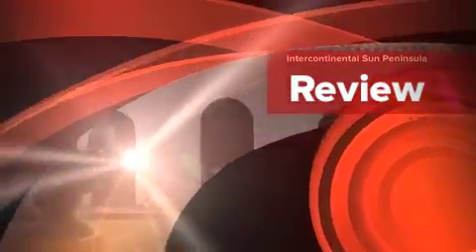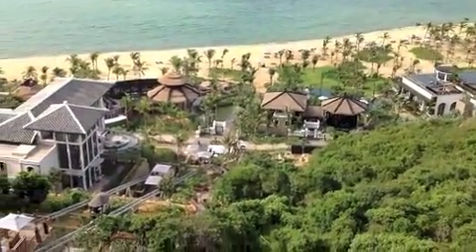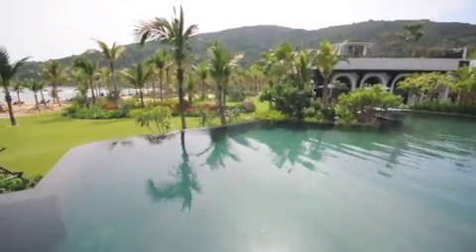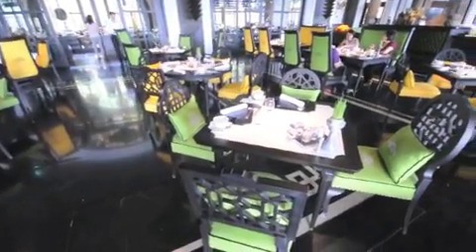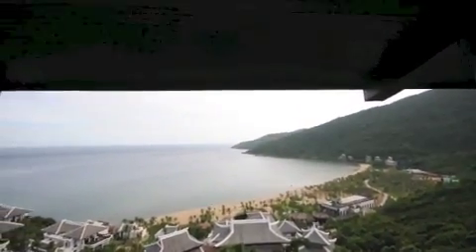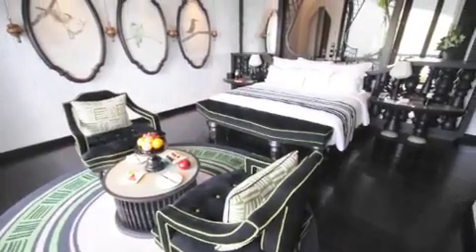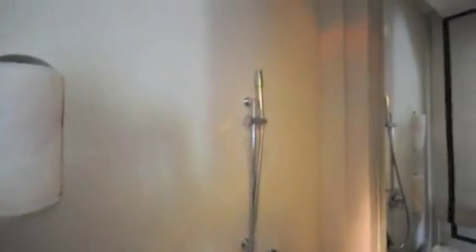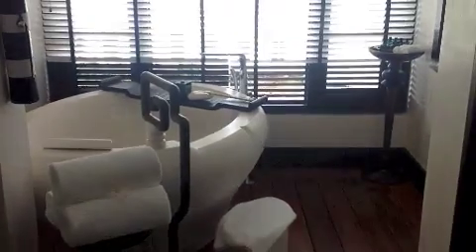Intercontinental Sun Peninsula Danang Review